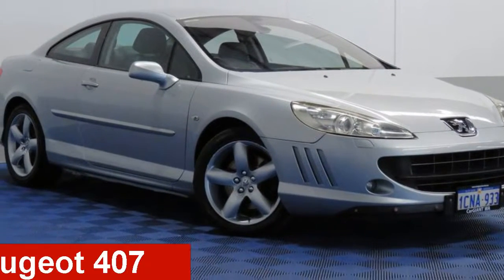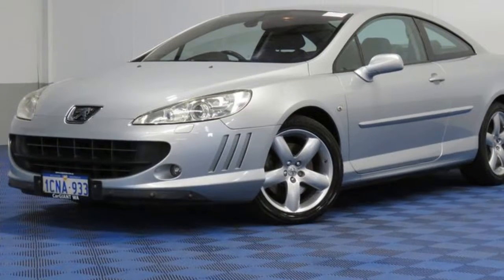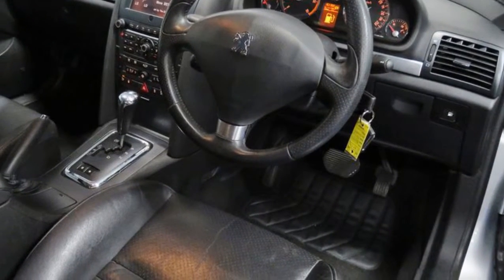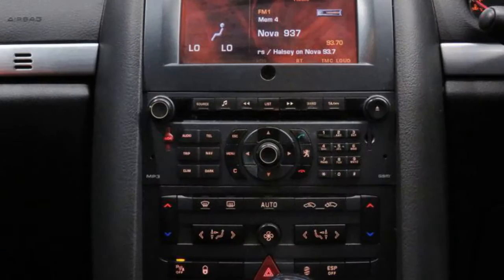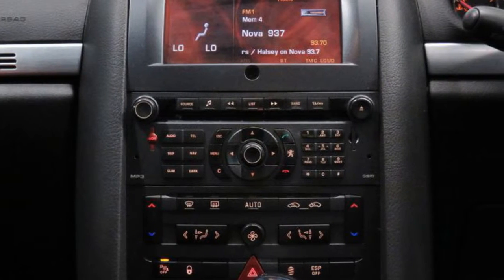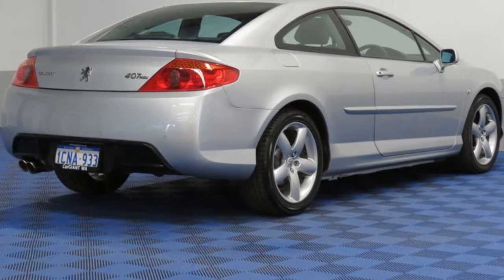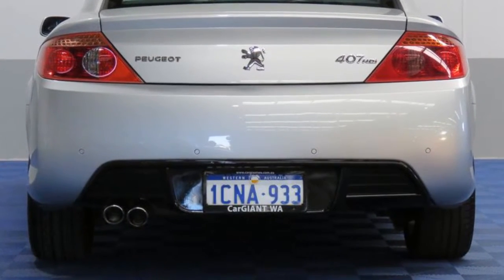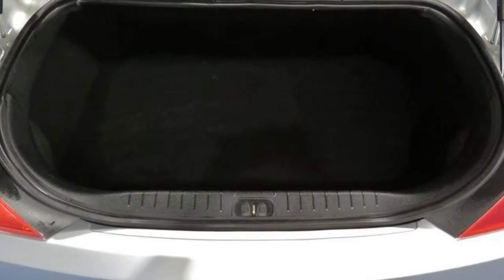2007 Peugeot 407 MY06 Upgrade HDi Silver 6 Speed Tiptronic Coupe